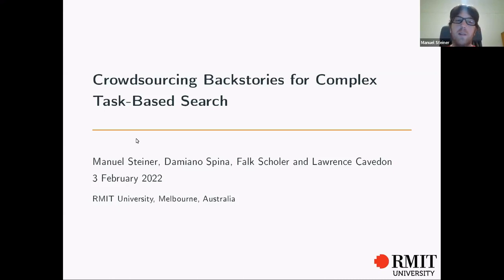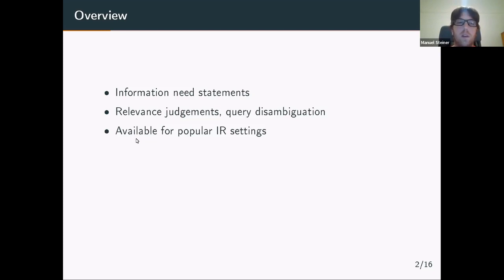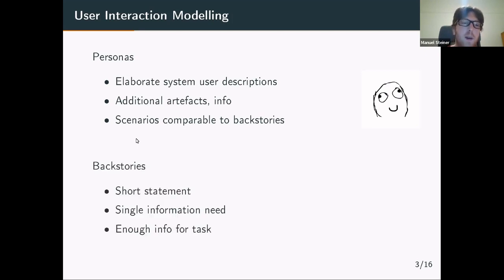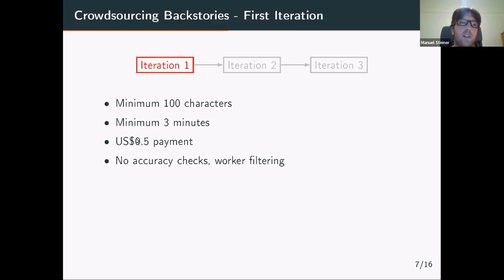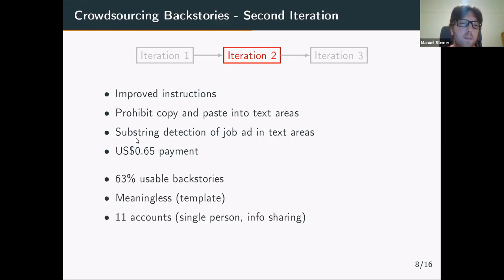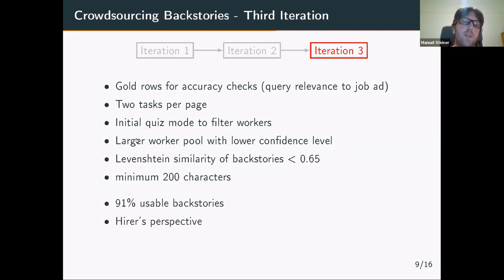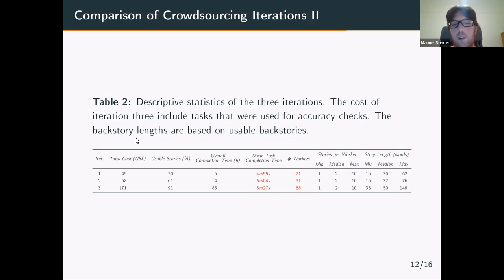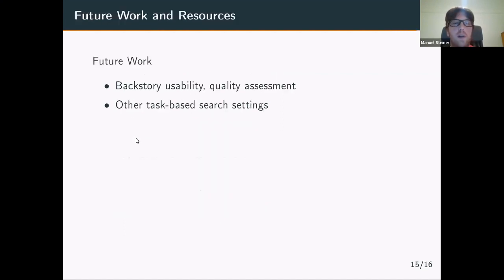Crowdsourcing Backstories for Complex Task-Based Search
Authors: Manuel Steiner, Damiano Spina, Falk Scholer, and Lawrence Cavedon

Abstract: Backstories provide vital contextual information for information retrieval evaluation. They are useful as textual representations of information needs, for example to aid in relevance judgements as part of test collections for performance evaluation, for studying longer search queries, and for interactive retrieval. While backstories exist for some popular search tasks and domains thanks to evaluation campaigns such as TREC, NTCIR, and CLEF, they are not available for a large range of other tasks and domains. In this paper, we explore crowdsourcing as an approach for obtaining high-quality backstories, with the aim of supporting the development of backstories as key resources for new domains and search tasks. Compared to typical crowdsourcing tasks in the IR domain, such as gathering relevance judgements or short textual search queries, obtaining backstories is more complex. Workers are required to think of information need scenarios and put these thoughts into comparatively lengthy text fragments. This possibly entails a higher cognitive load and longer working time. We describe a crowdsourcing methodology to maximise the usefulness of results, using the creation of backstories for the job search domain as an example. We also present and release a collection of 756 job search backstories, which was obtained via the proposed methodology.